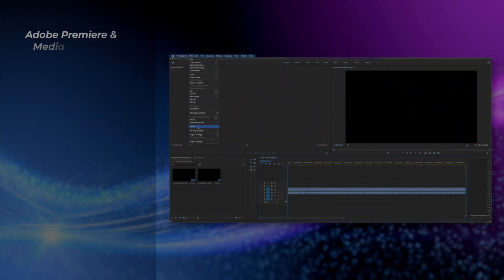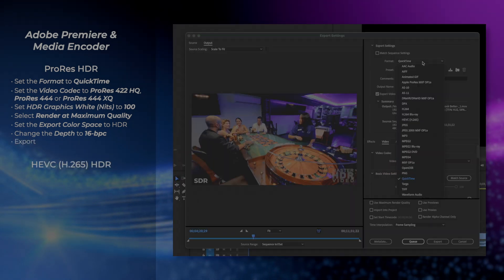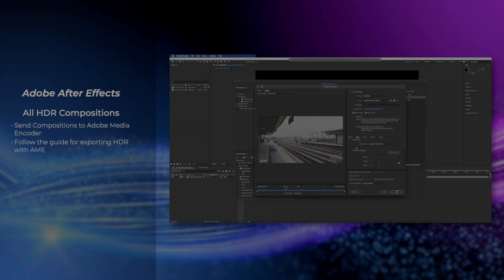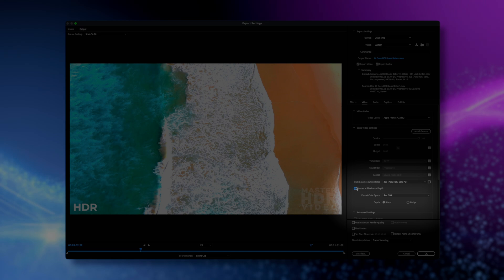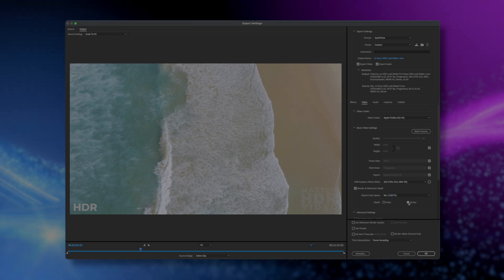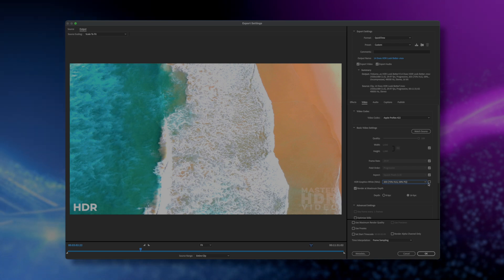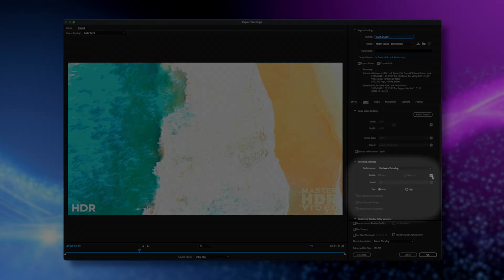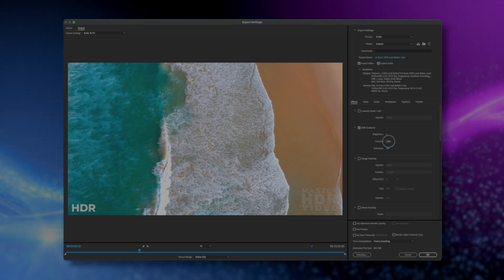How to Export HDR from Adobe Creative Cloud | MasterHDRVideo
A little while ago I showed you how to work with HDR in Adobe Premiere and After Effects, and what you needed to watch out for. In this video, I show you how to export HDR out of Adobe Premiere, Media Encoder, and After Effects, as well as a few things to watch out for when setting up your exports.

As always, Adobe is continually updating its apps, and so processes and procedures change over time. Use this as a starting point for your own testing in HDR.

To start shooting, grading, and mastering HDR today, check out my course From Scene to Screen: The HDR Image Pipeline, available

Did you know you can use the iPhone 12 to Encode Dolby Vision? Find out how here:

Camera: Panasonic GH5S
Color Correction: DaVinci Resolve Studio 17
Editing: Final Cut Pro X
Microphone: Sennheiser MKH416
Audio Cleanup: Izotope RX 7 Audio Editor

0:00 Introduction
0:55 Quick Overview
1:48 HDR in Media Encoder
3:31 After Effects Render Queue